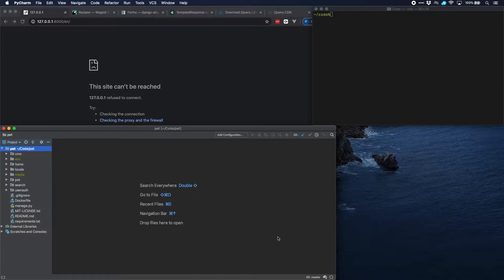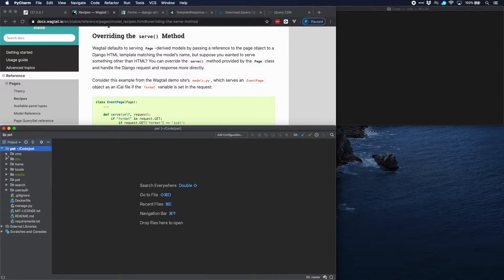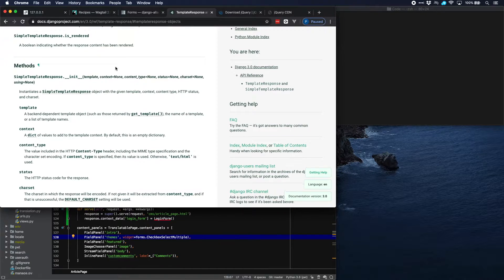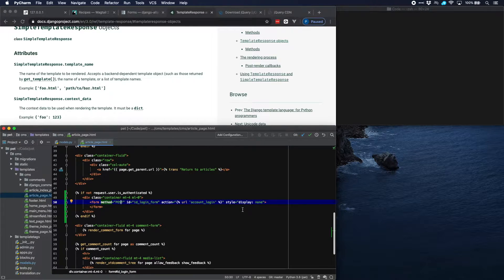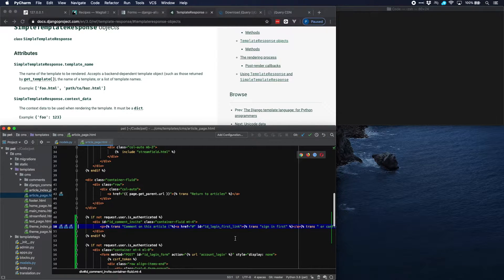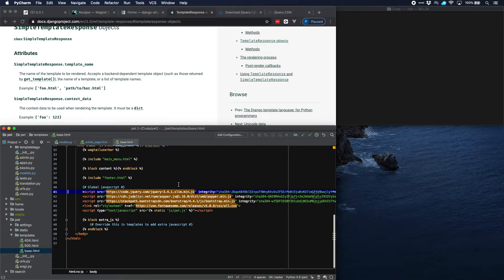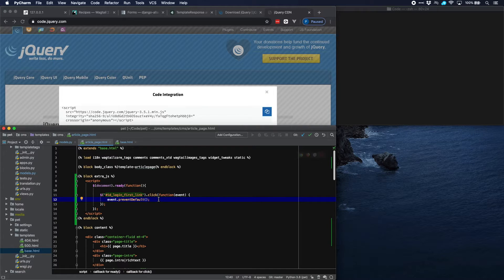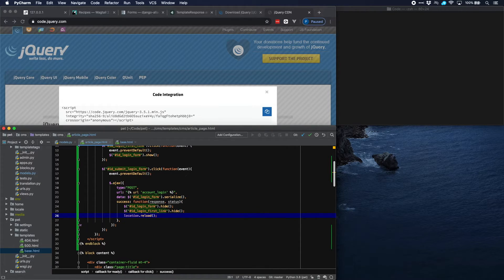20 Embedding a login form in a Wagtail page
When a registered user wants to access restricted functionality on a specific page, it would be more user-friendly to enable him/her to sign in on that page instead of being redirected to a login page.

PythonEatsTail.com explains its own creation. It contains written and video tutorials on all elements of its own creation. The goal is to show all that is needed to build and deploy an example Python site. While all tutorials are obviously related, they are as self-sustained as possible and can be viewed independent of each other.